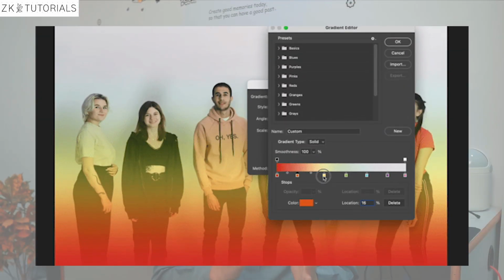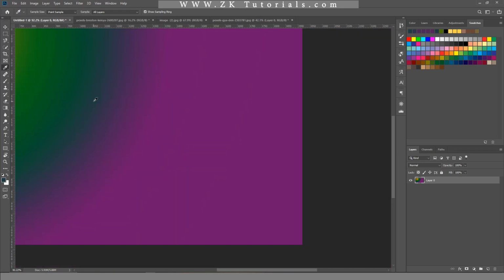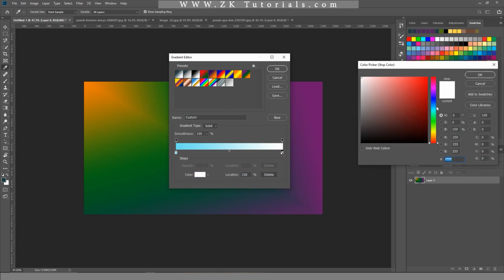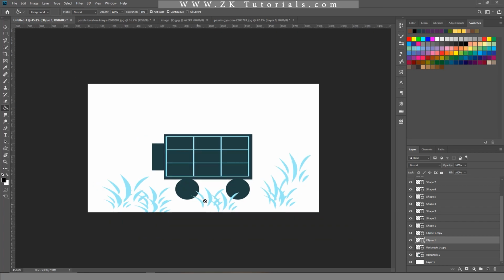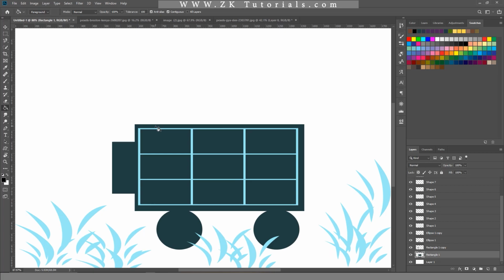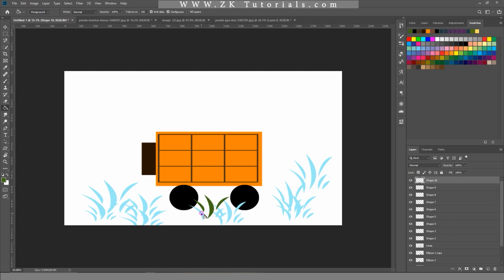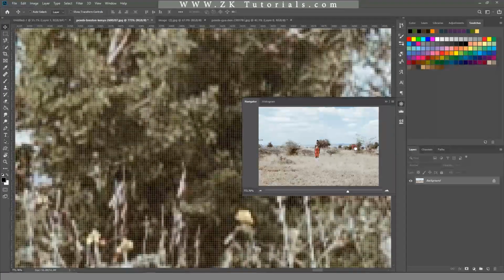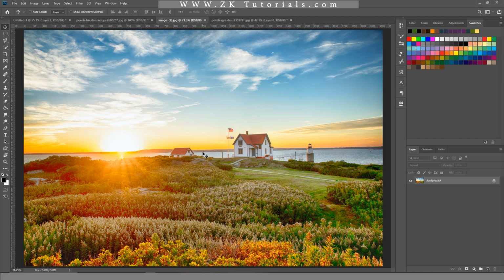2.4 How To Use Gradient Tools In Photoshop | Adobe Photoshop | Image Editing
2.4 How To Use Gradient Tools In Photoshop | Adobe Photoshop | Image Editing